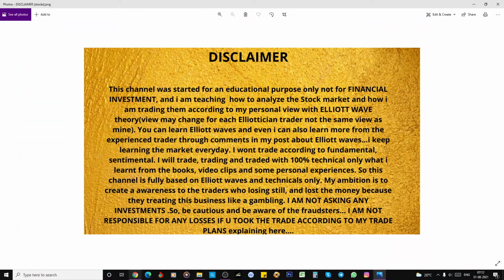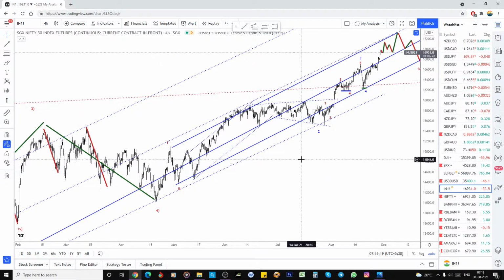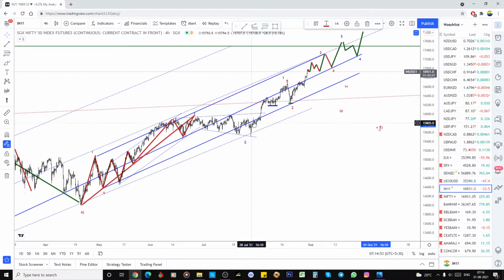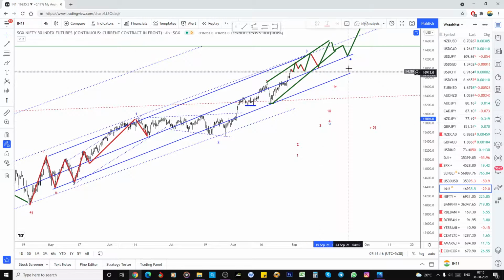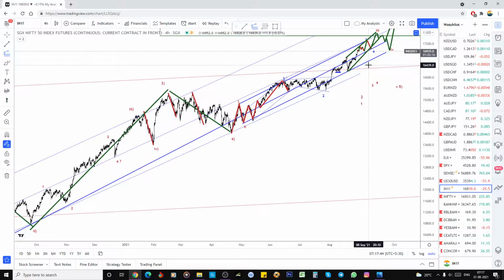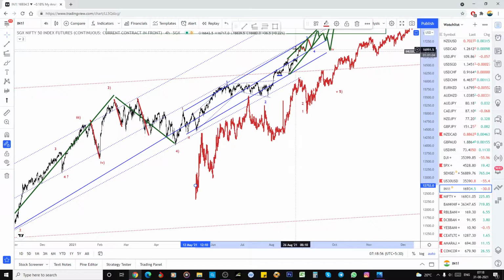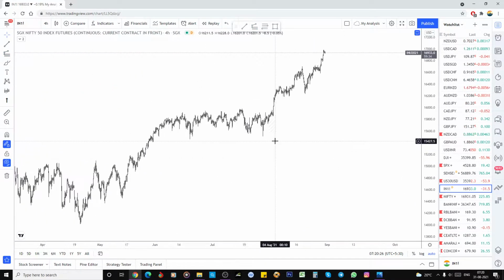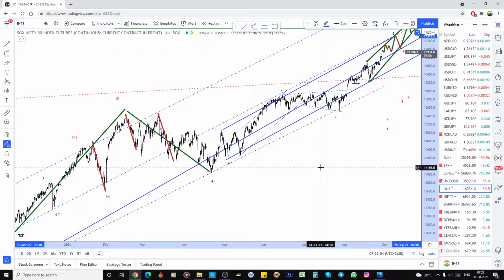Nifty Premarket Prediction For 31-08-2021 Using Elliott Wave Theory (ENGLISH)